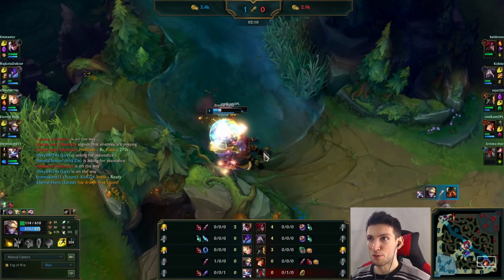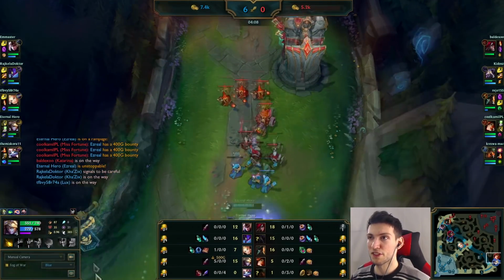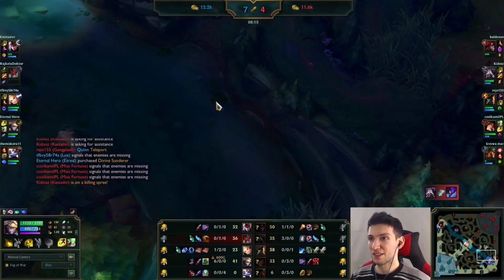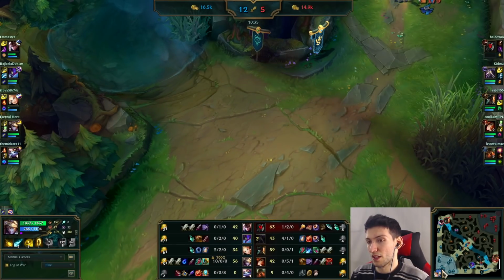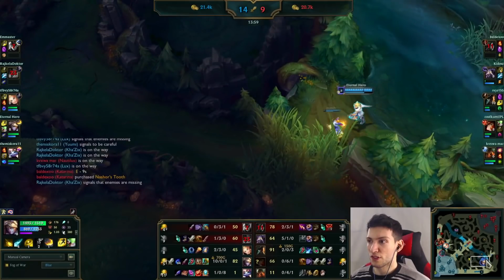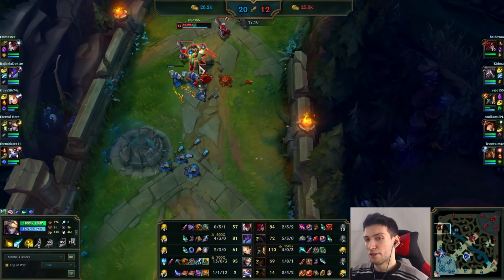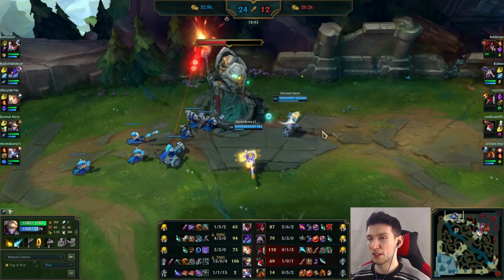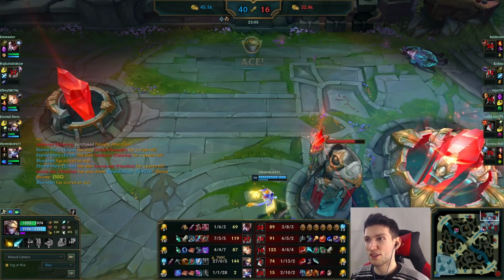*29 KILLS PENTAKILL* S+ INSANELY CLEAN CARRY EZREAL ADC | New Build & Runes S12 | League of Legends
Season 12 Ezreal ADC Gameplay Guide ►0:00 Build 0:04 Runes